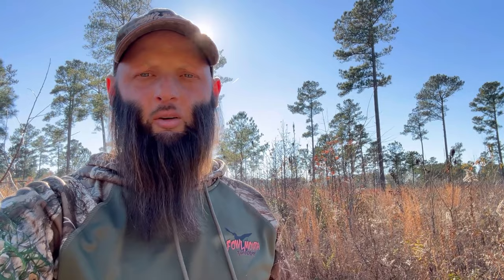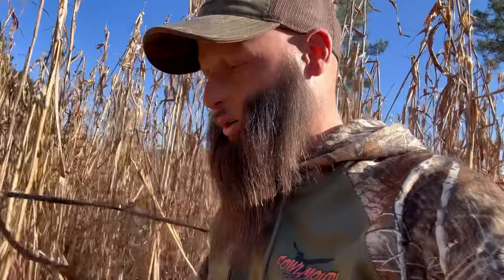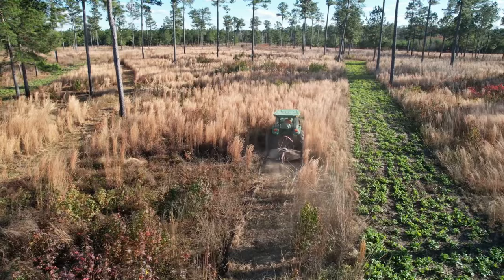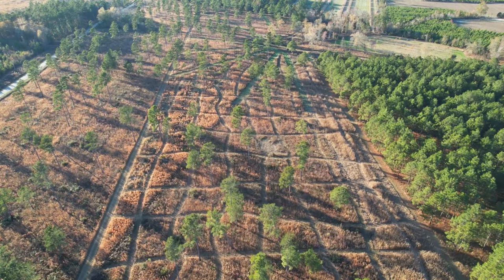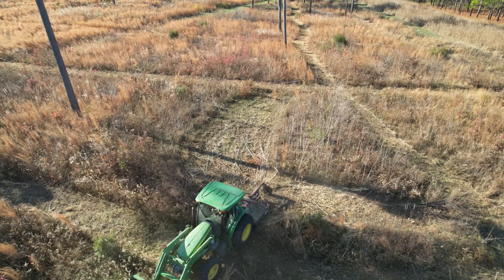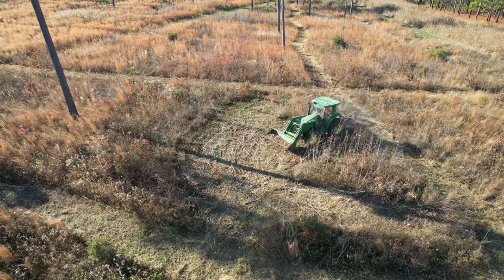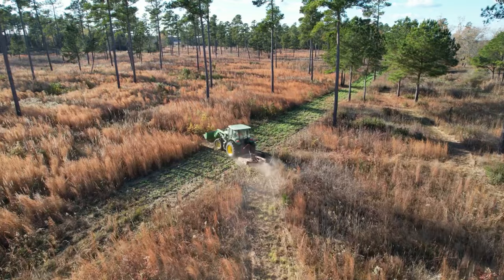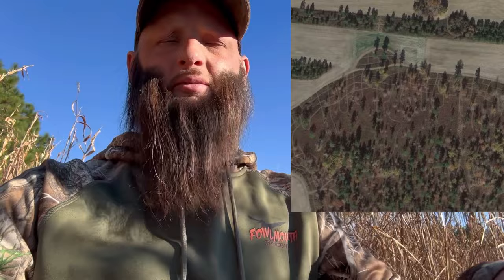Wildlife Management Minute (Checkerboarding)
How and why I use checker-boarding to help us be more productive quail hunting and burning after the season.